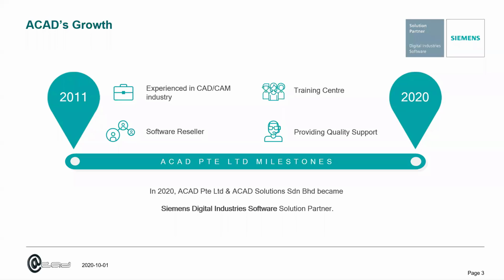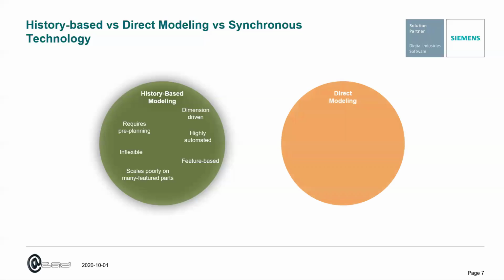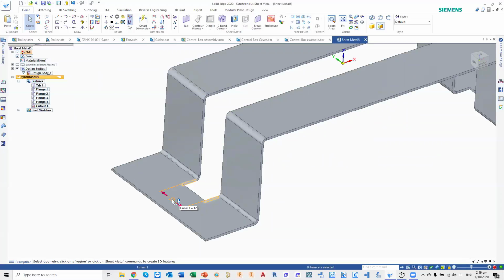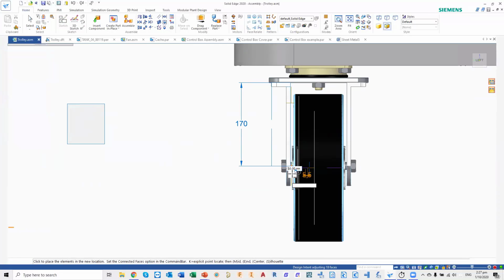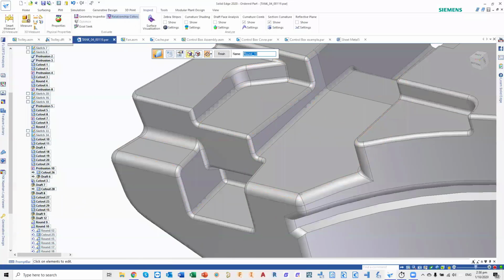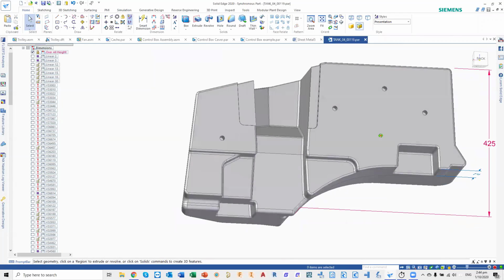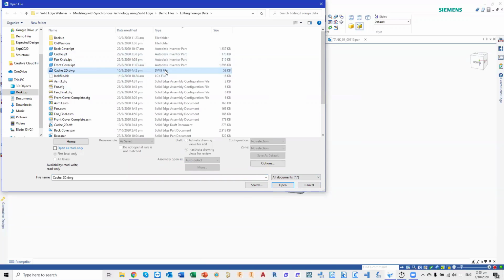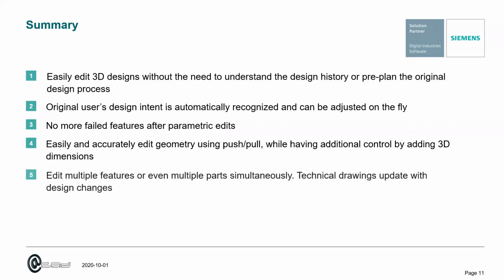Synchronous Technology Using Solid Edge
Watch this video to find out how you can optimize the design workflow using Solid Edge Synchronous Technology.

to find out more!